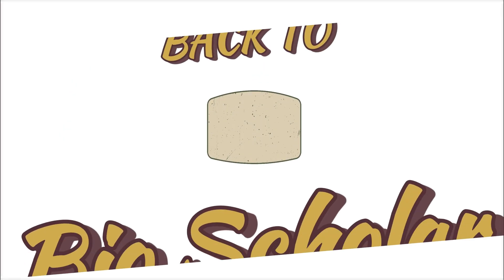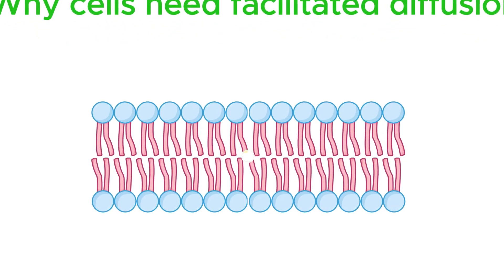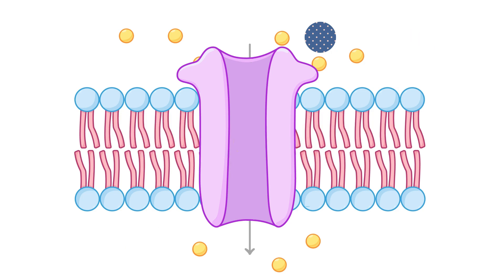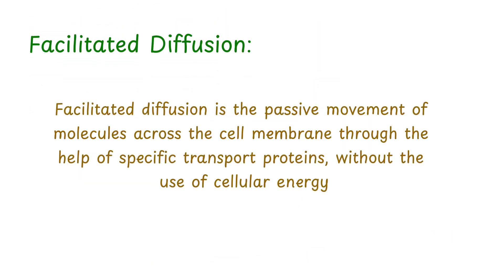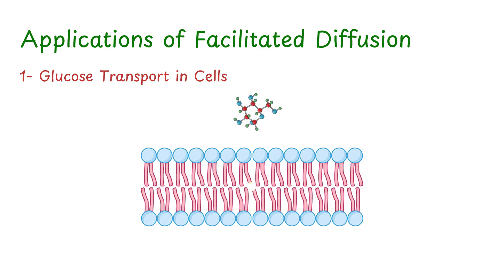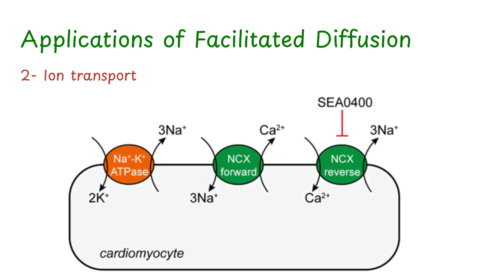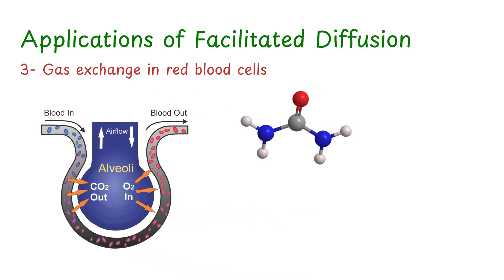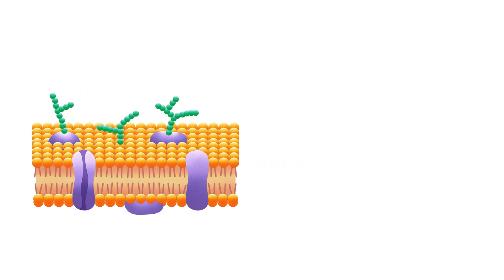Facilitated diffusion Explained || Bio Scholar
Facilitated diffusion is a passive transport mechanism where molecules move across a cell membrane with the help of specific protein channels or carrier proteins, but without cellular energy.

📚Chapter:
00:00 Why cells need facilitated diffusion
01:11 Definition
 01:21 Example

Thanks.